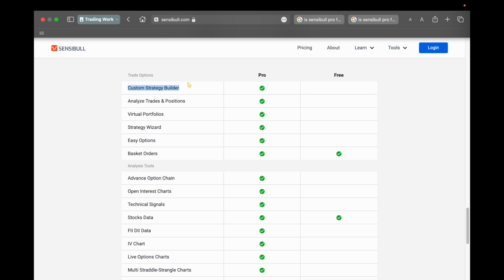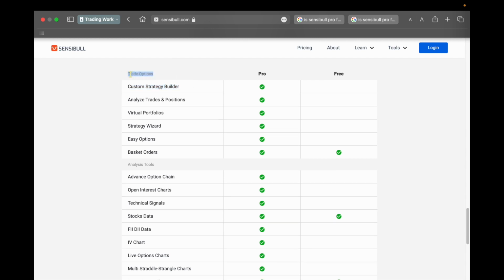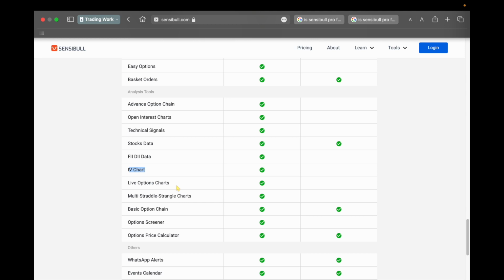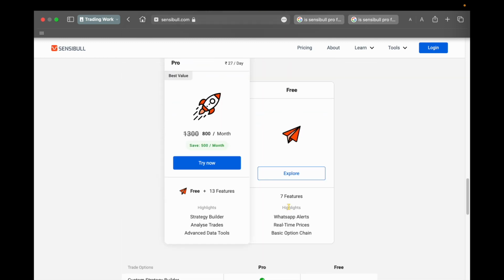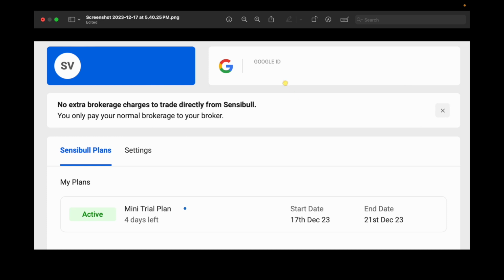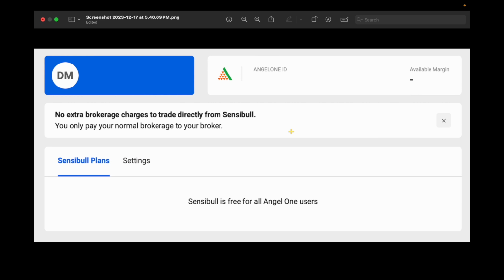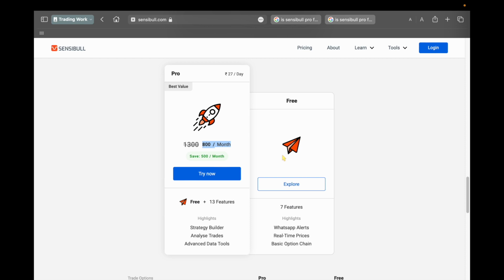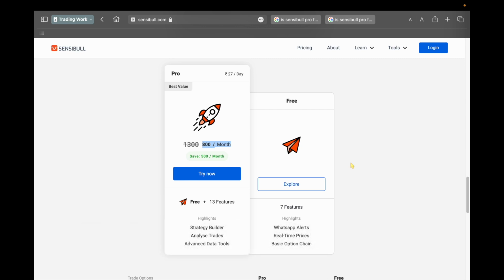Unlocking Sensibull's Premium Benefits for Advanced Options Trading!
let we see the world of advanced options trading with my latest YouTube video! 🌟 Discover how Sensibull empowers traders with premium option strategies, analysis tools, and timely updates via WhatsApp notifications. Elevate your trading game with step-by-step tutorials on accessing Sensibull's premium features and find easy account opening links for Zerodha and Angel One. Join me in exploring